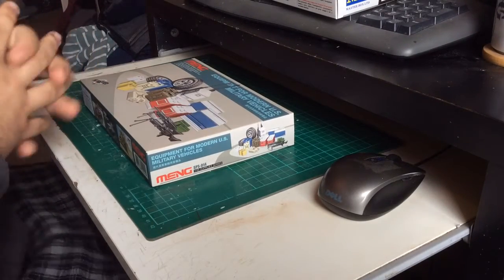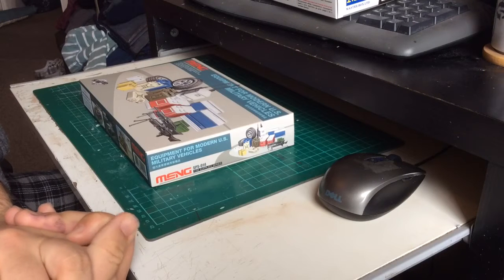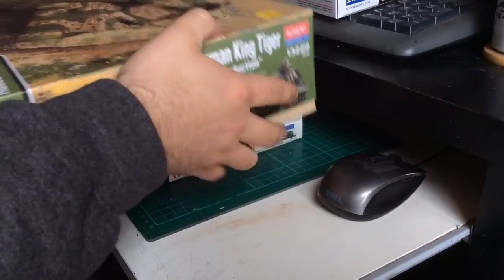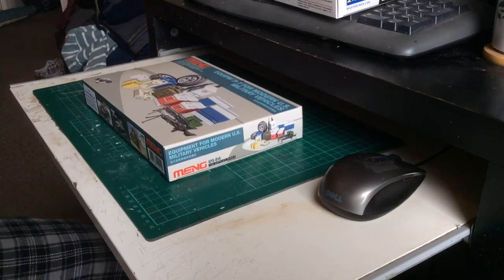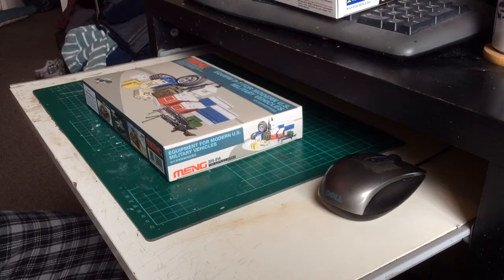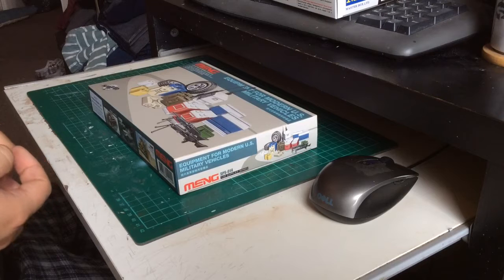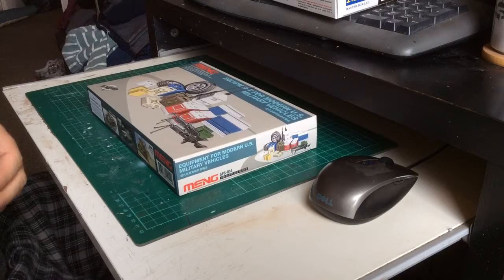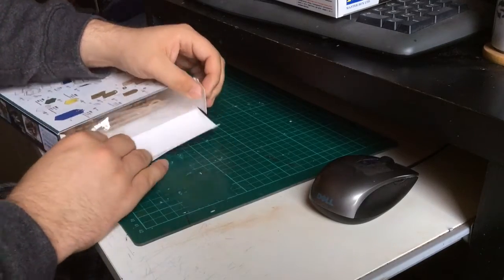June Bench Update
Update on some purchases, future builds and current builds from my bench.